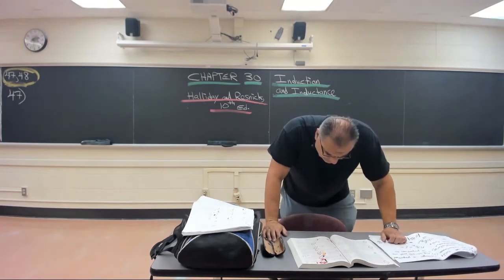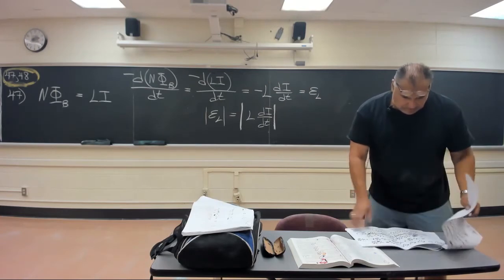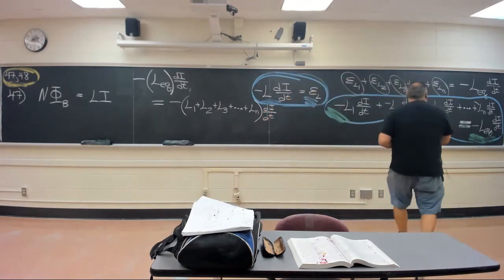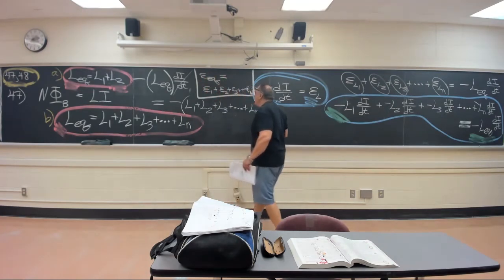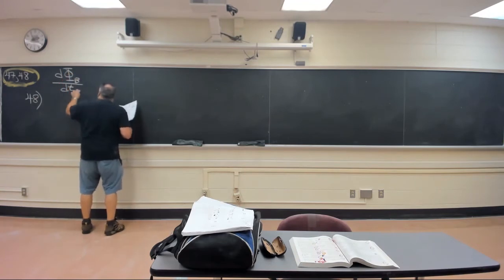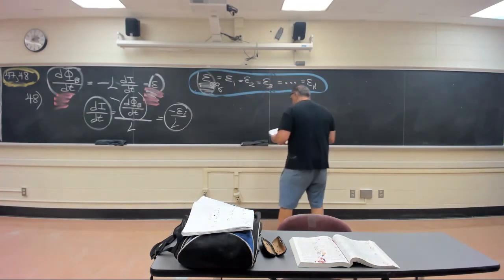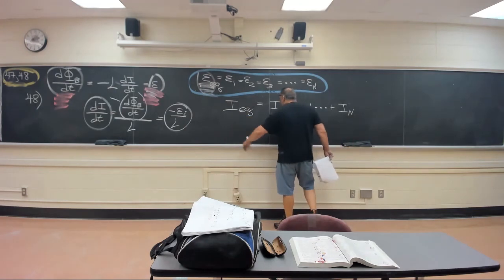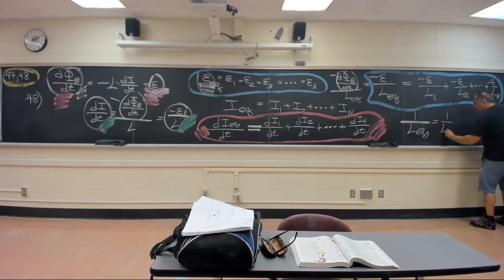CH30 Induction and Inductance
Selected Problems Pertaining to Induction and Inductance.